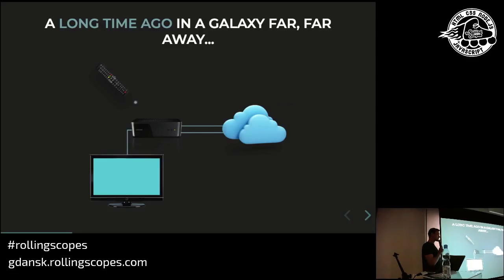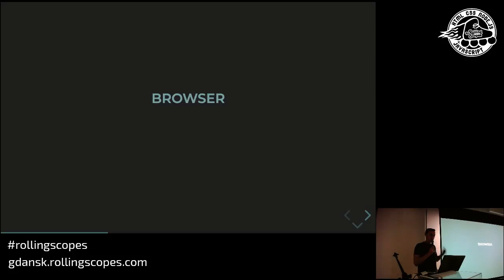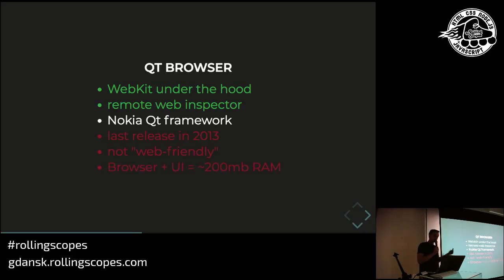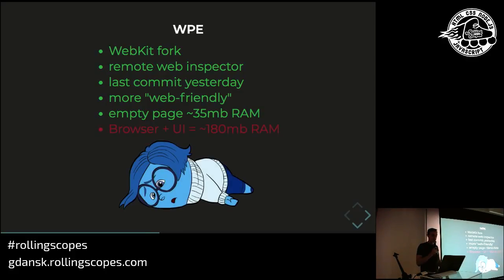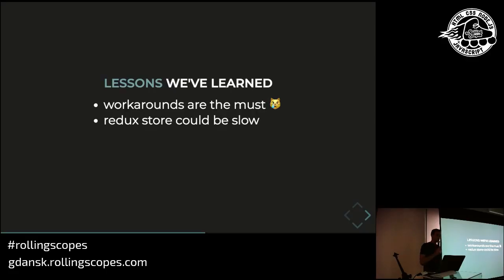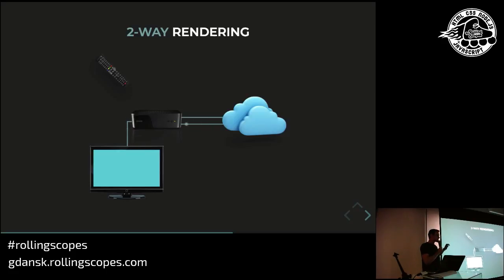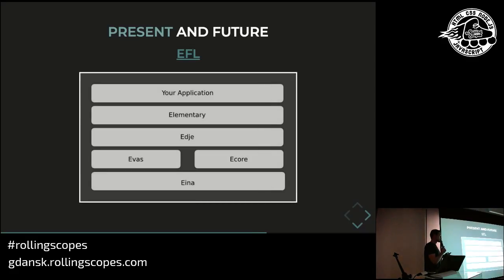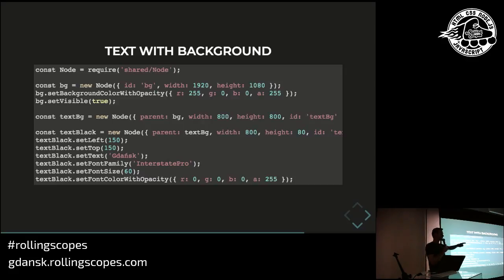RS #44 - Meetup Gdansk - (R)EVOLUTION OF SET-TOP BOXES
JavaScript is no longer about animating DIVs and sending forms. On the example of UI development for set-top boxes (like UPC Horizon, Orange TV decoder), I’ll tell a story about our evolution of JS usage on devices not suitable at all for it (or?).

Kirill Knysh, Engineer at EPAM Systems Amsterdam, 4+ years of experience of STB UI development, passionate to coding.